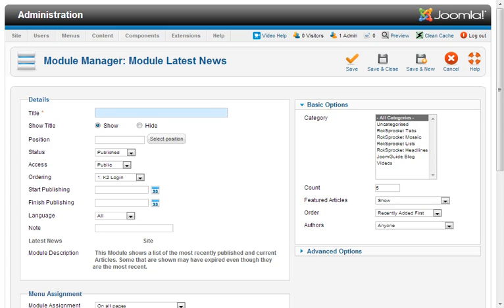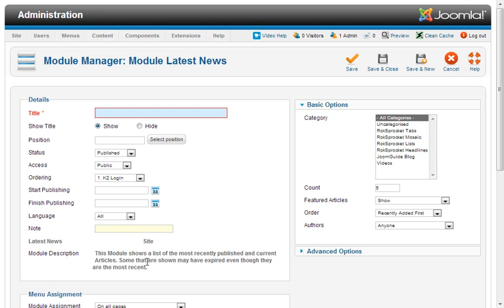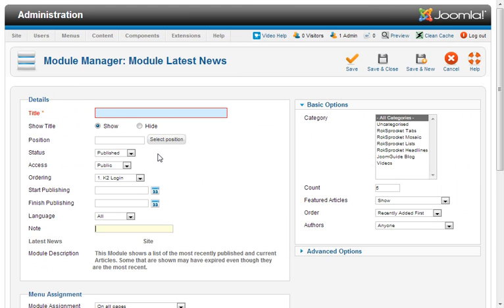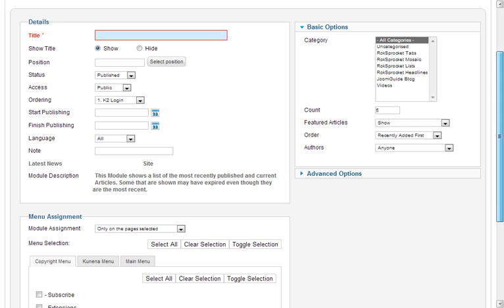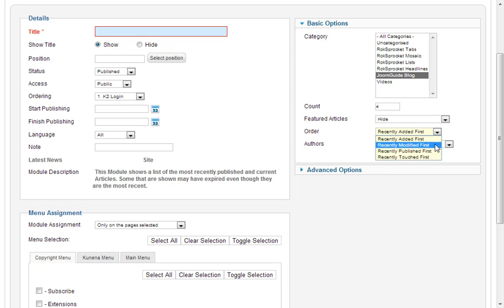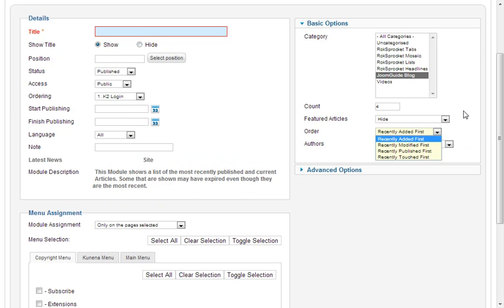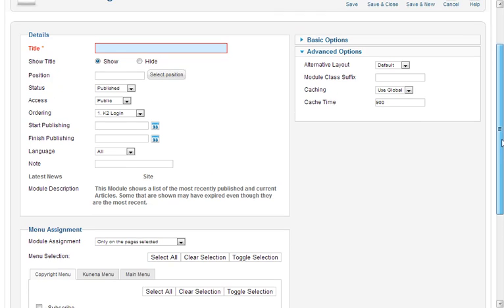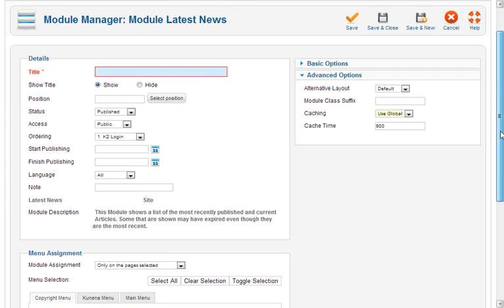Joomla 2.5 Video Tutorials - MyJoomlaCast Marc Trimble